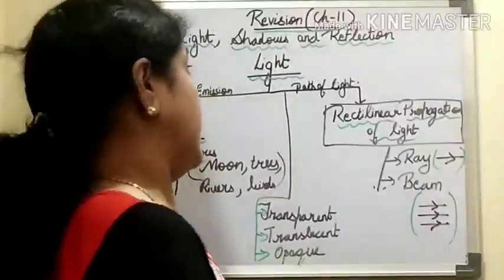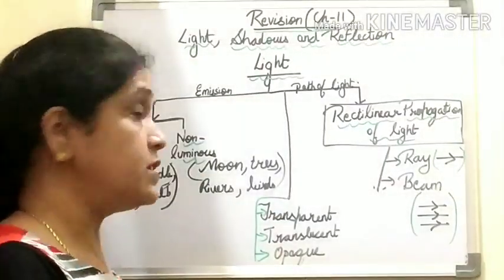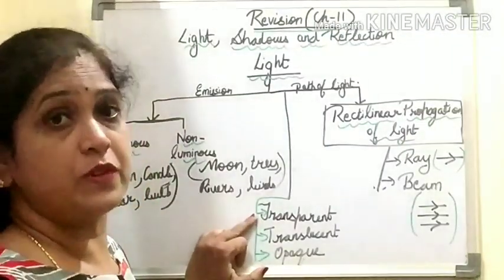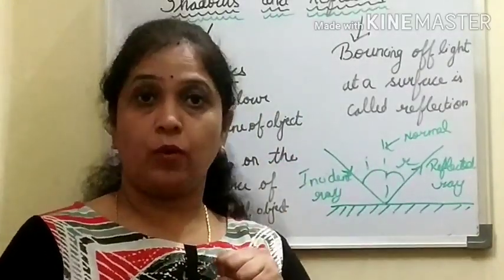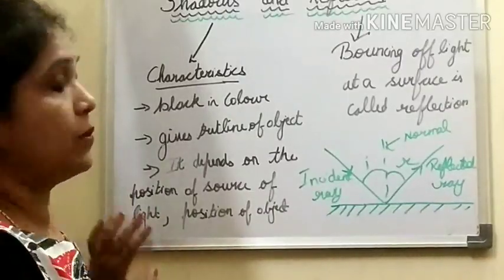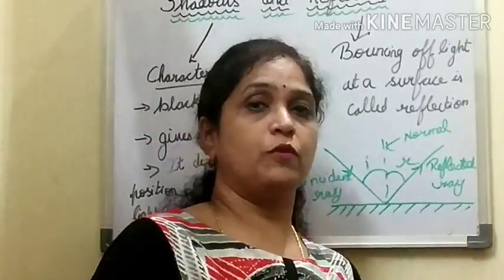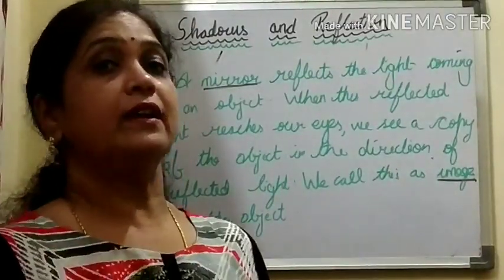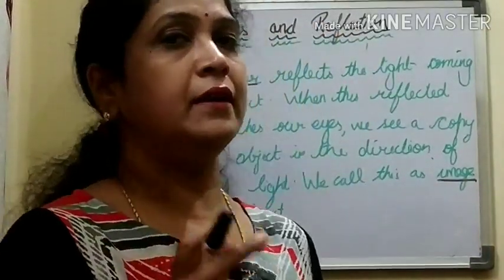Revision of chapter 11 class VI science